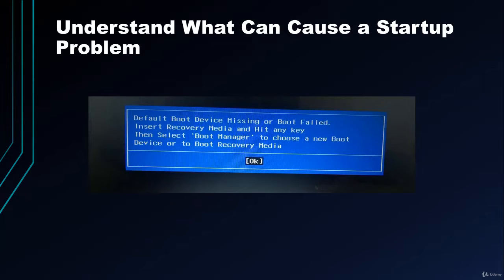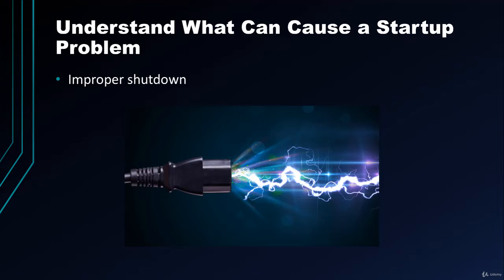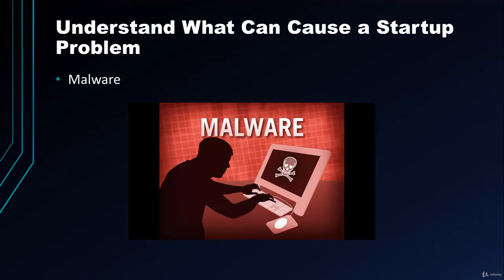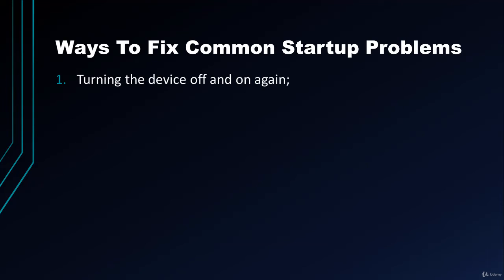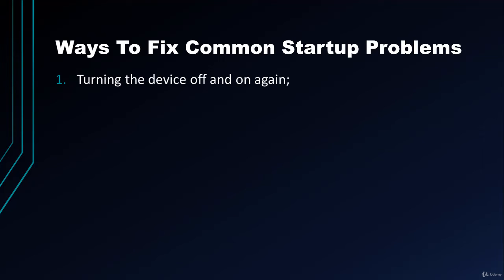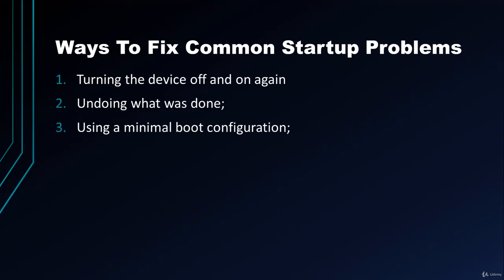Understand What Can Cause a Startup Problem Troubleshooting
Understand What Can Cause a Startup Problem                                                            All video im going to uplode about ethical hacking